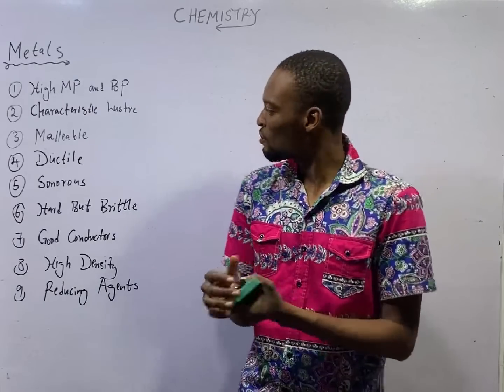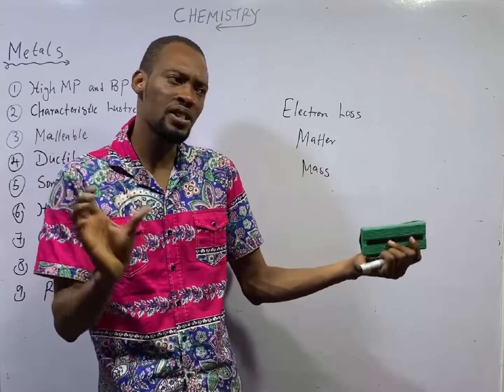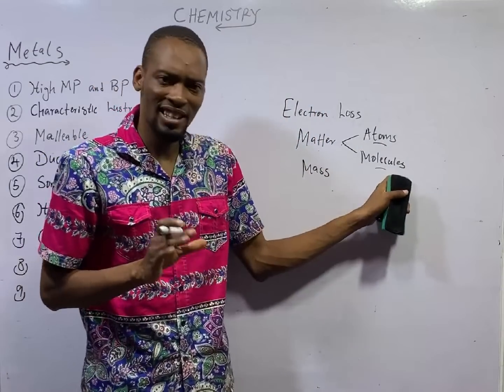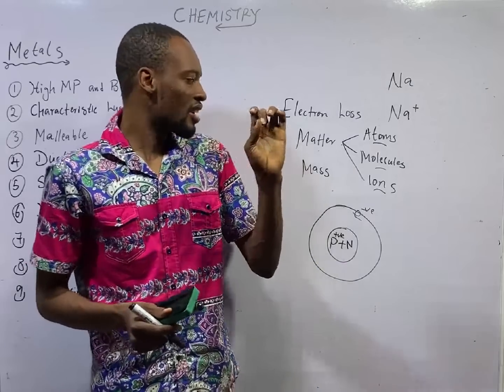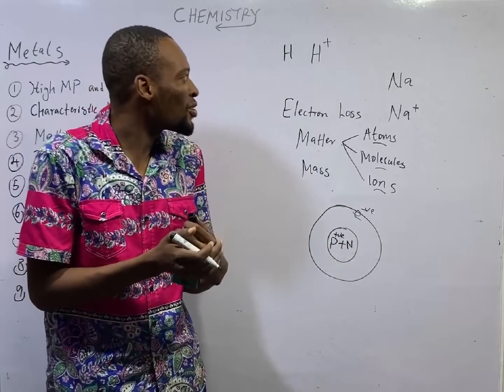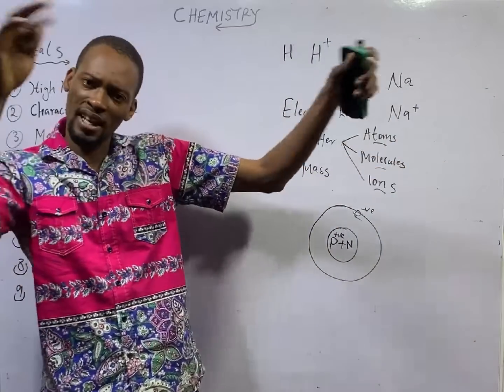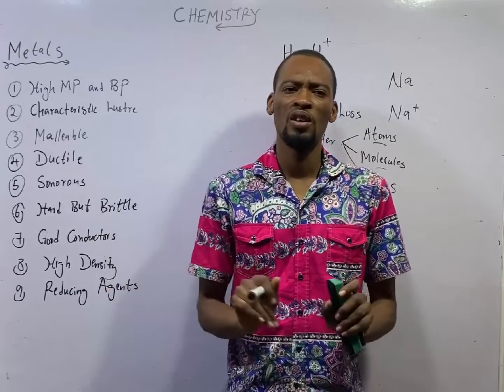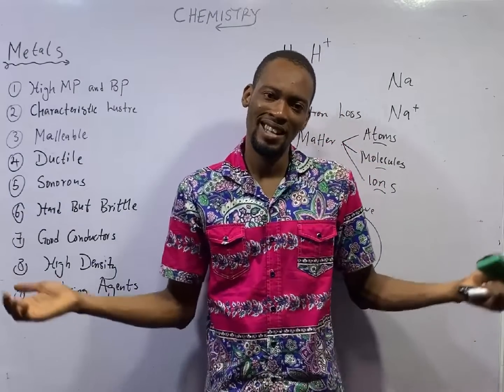Metals & Their Compounds » 120 Days To Jamb Chemistry - Ep 61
Metals and Their Compounds - 120 Days To Jamb Chemistry Episode 61 of 120.